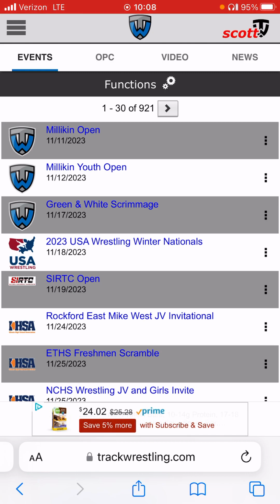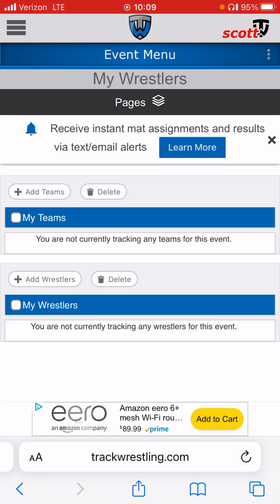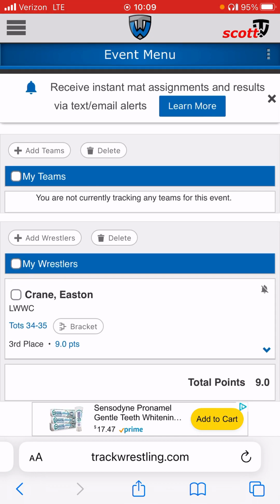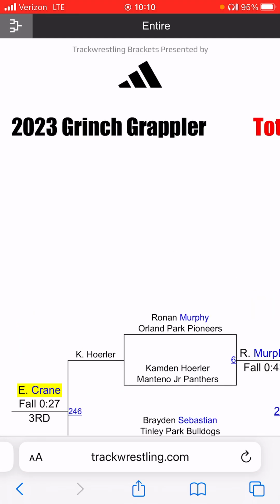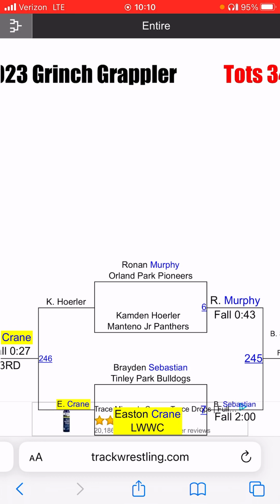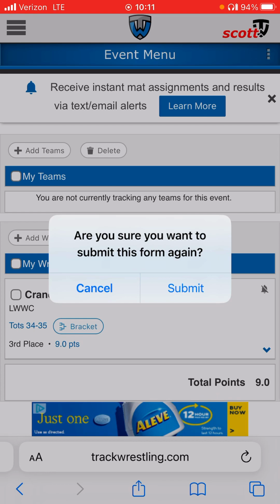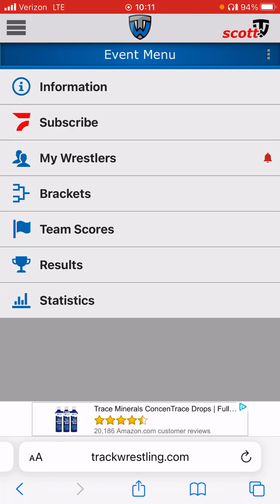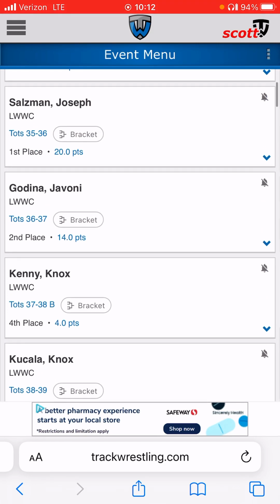Trackwrestling Tournament Basics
This video gives a brief description for beginners on how to navigate some basic features on tournament days.